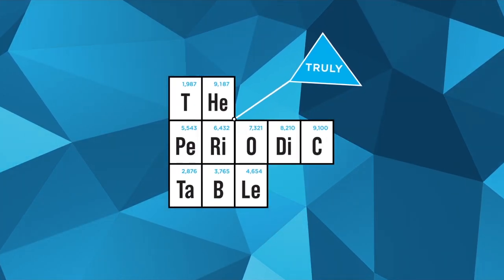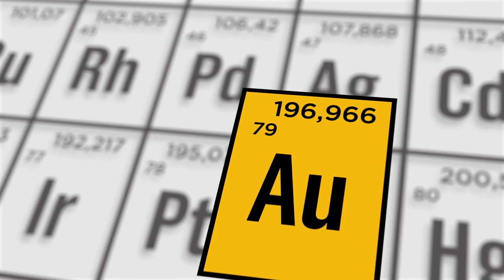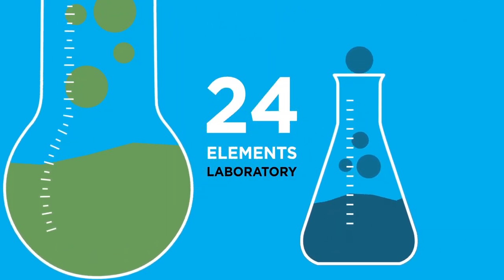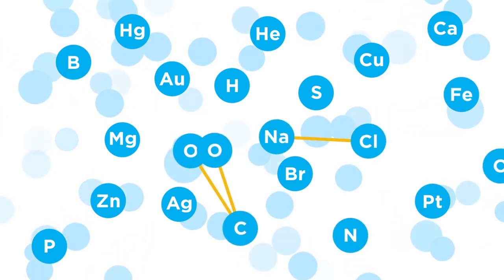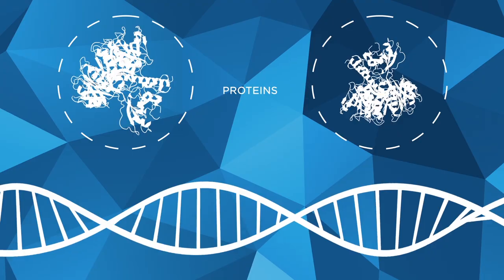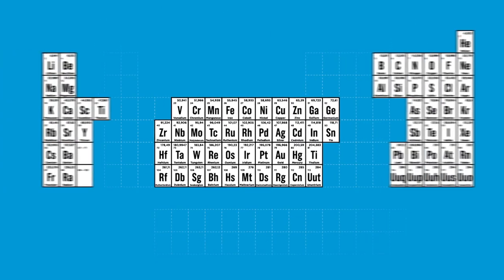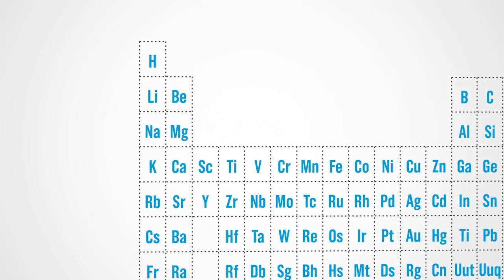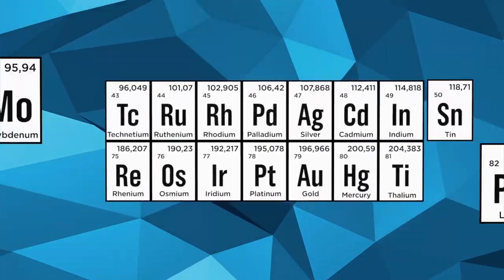The (truly) Periodic Table- short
The (truly) Periodic Table is an animated film that tells you everything you ever wanted to know about the Periodic Table: why it has this shape, how the elements are organized, how they combine or ... not really!

Produced by the Science Office for the University of Aveiro, in the framework of the International Year of Chemistry 2011.

Coordination: Paulo Ribeiro Claro (UA) and Mariana Barrosa (Science Office)
Original text and scientific consultancy: Paulo Ribeiro Claro (UA)
Motion Graphics and post-production: Rui Bráz (Science Office)
Illustrations and design: António Cruz (Science Office)
Narration: James Clamp